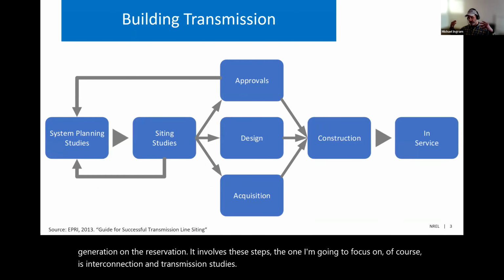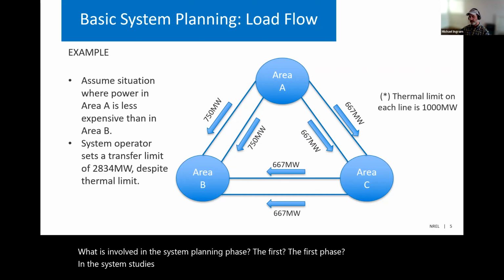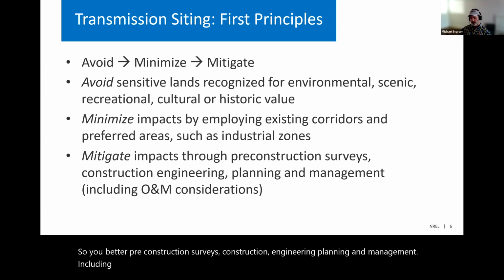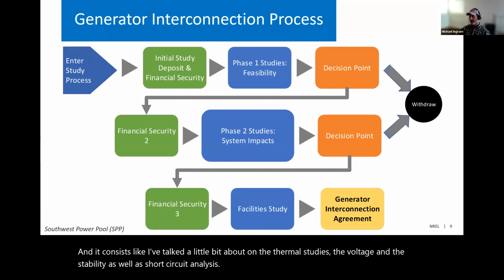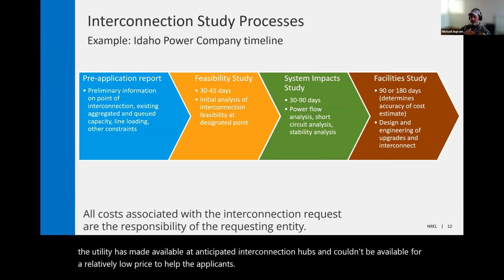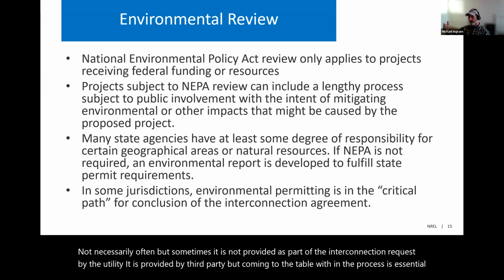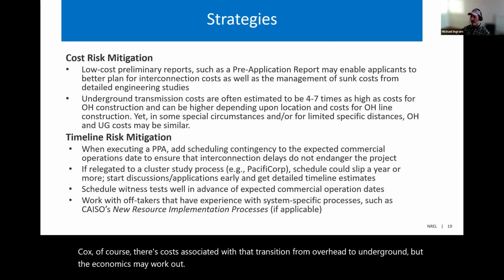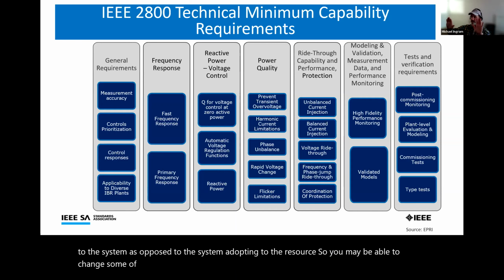MTERA Conference 2022 Day One - Tech Topic: Transmission and Interconnection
When considering a project, one of the first considerations to take into account is transmission. Attend this panel and learn the basics of interconnection for facility-scale (behind-the-meter) solar and discuss nuances applicable to solar projects on Tribal land.